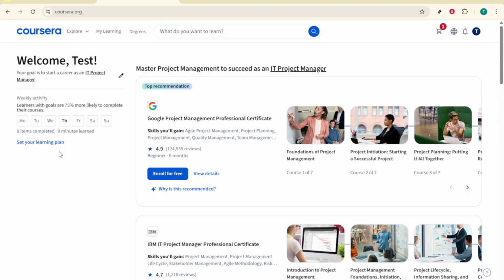How to Manage Coursera Deadlines and Aid [2025 Guide]